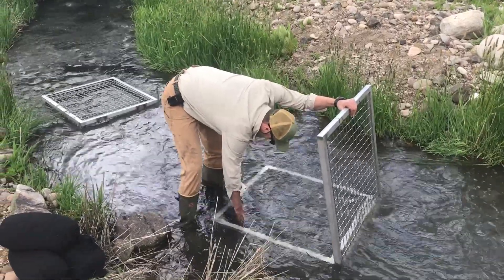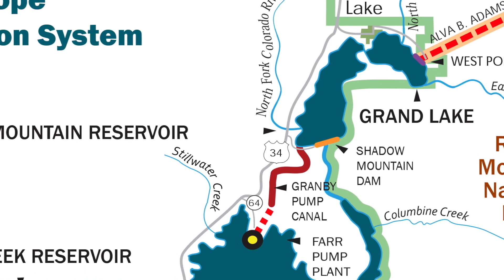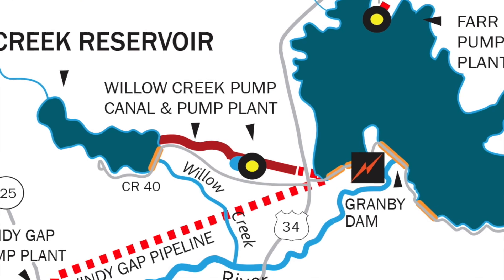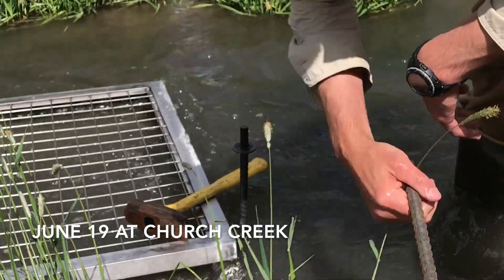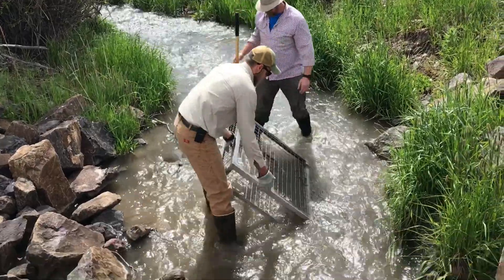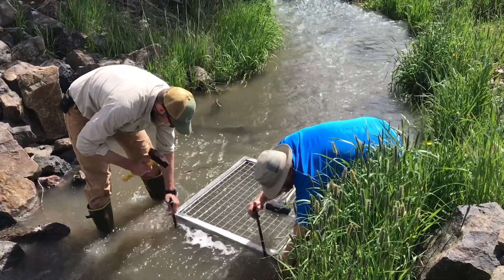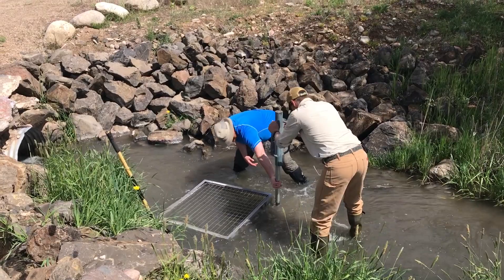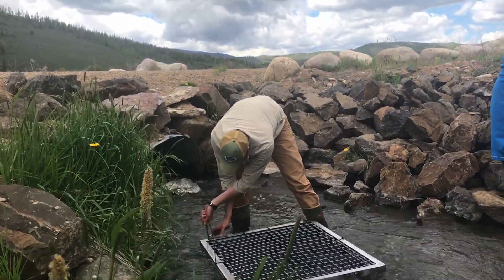Northern Water's Biochar Pilot Project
In this 3-minute video highlighting a new biochar pilot study, Northern Water's Judy Billica and Matt Gloe explain how this effort, if successful, could play a part in our Windy Gap Firming Project mitigation and Grand Lake clarity efforts.